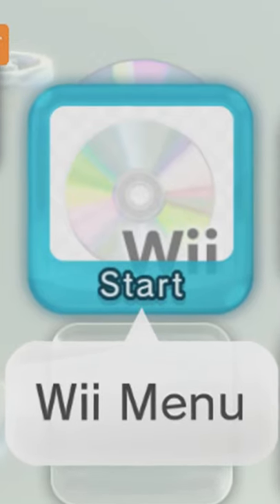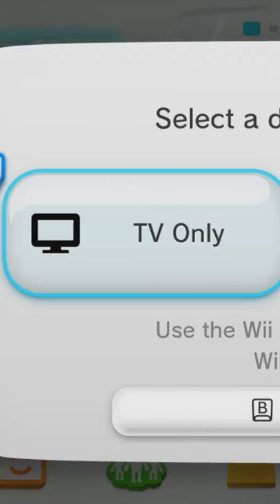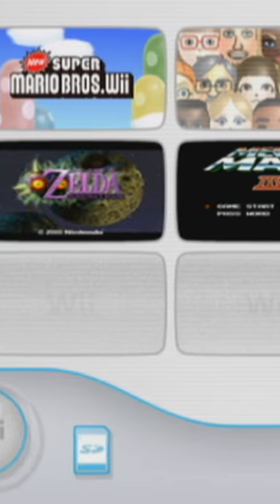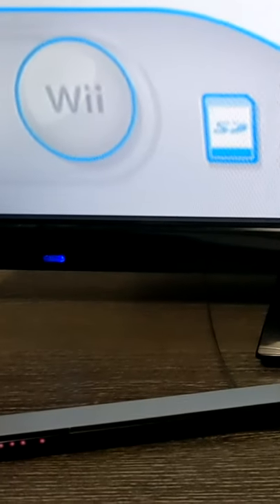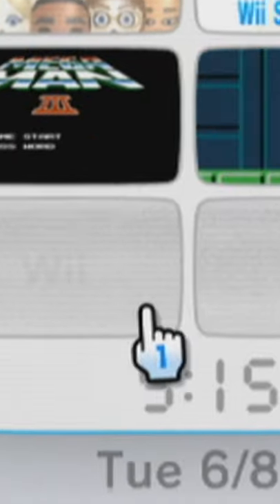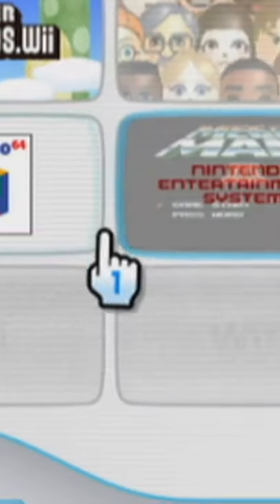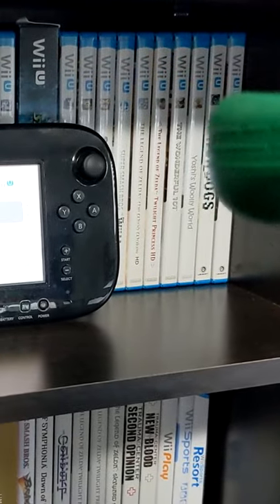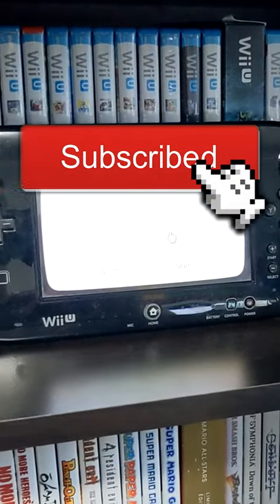No Sensor Bar on Wii U? No Problem!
You have less than 60 seconds? Well today's is all about the secret sensor bar on the Wii U Gamepad!